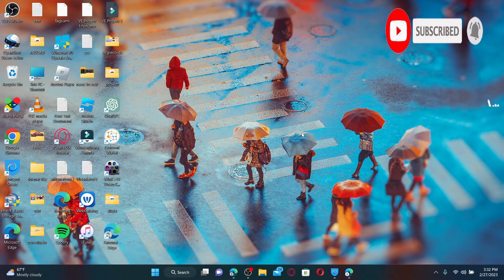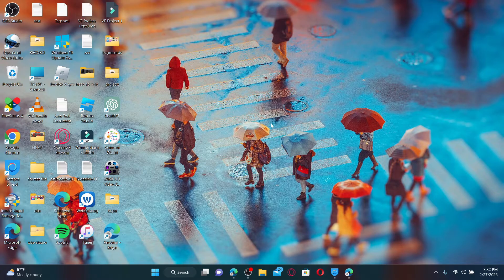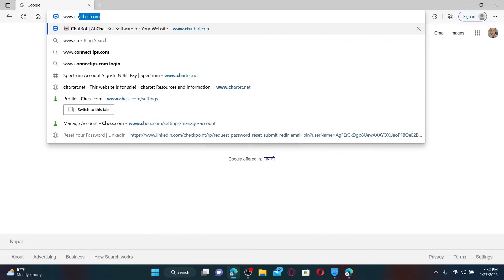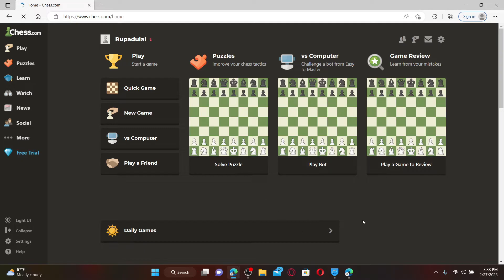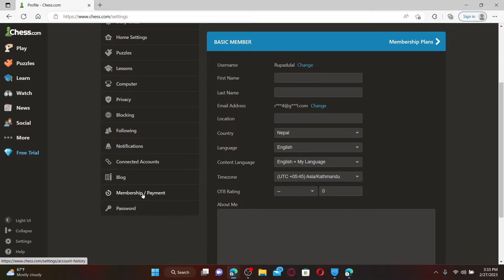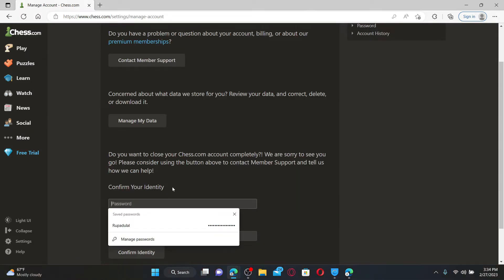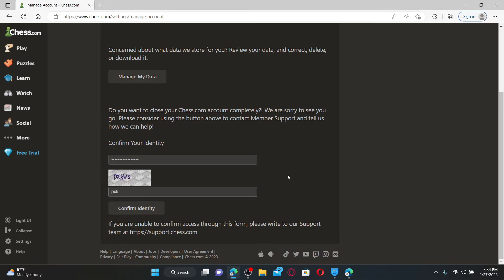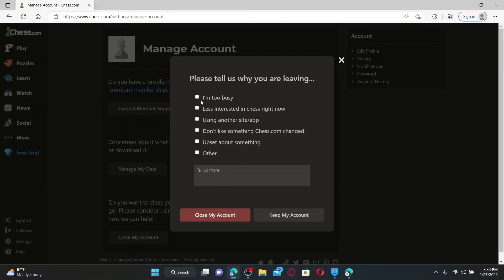How To Delete Chess.com Account 2023? Close Chess.com Account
In this video, you'll learn how to delete your Chess.com account in a few easy steps. Whether you're switching to another platform or no longer using Chess.com, we've got you covered.